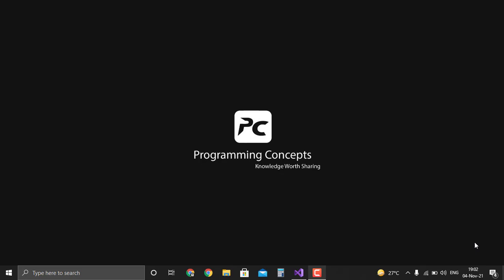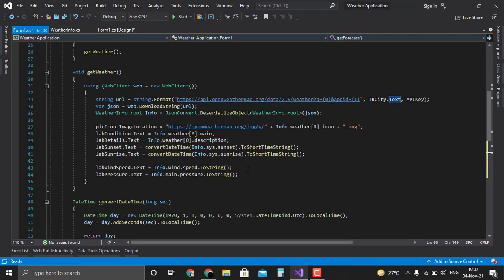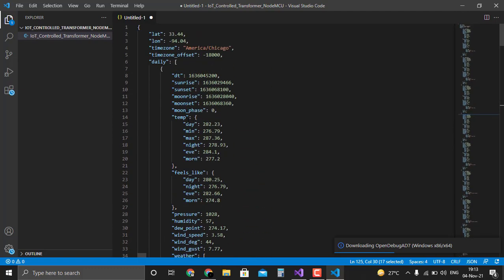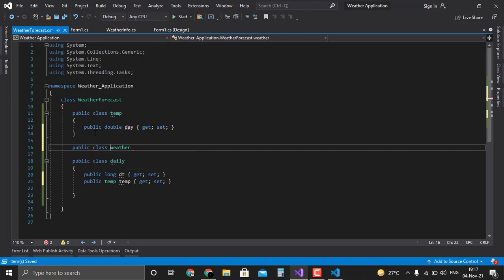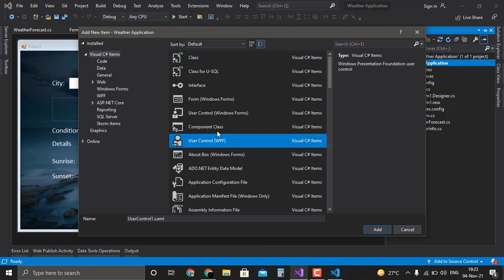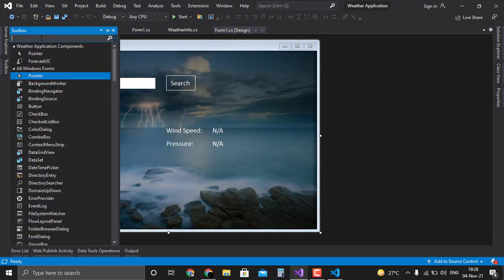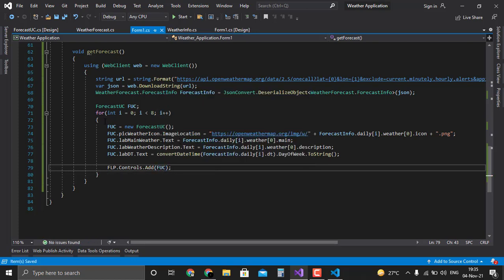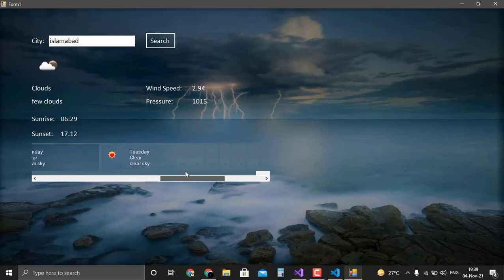Weather App in C# Winform using OpenWeatherMap API - Part II - Forecast - Programming Concepts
Assalam-0-Alaikum! Welcome to Programming Concepts. Today this video is going to be the second part of Weather App in C# Windows Forms.

Take Care.